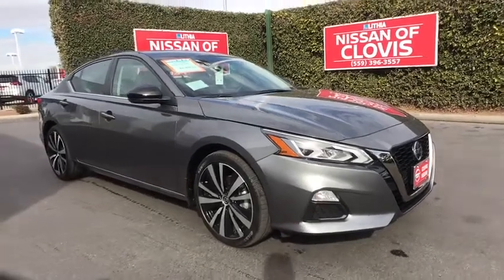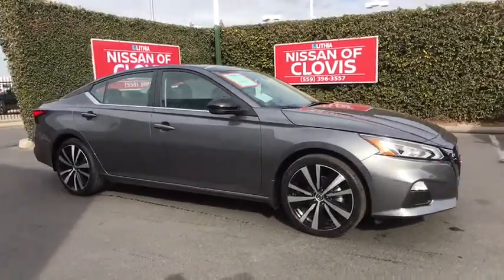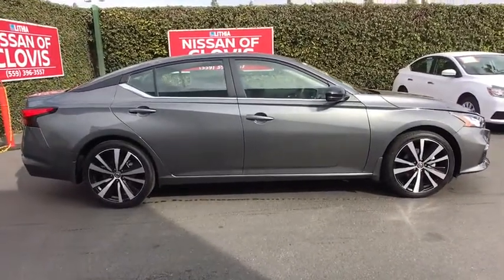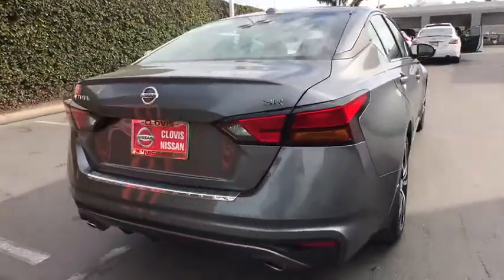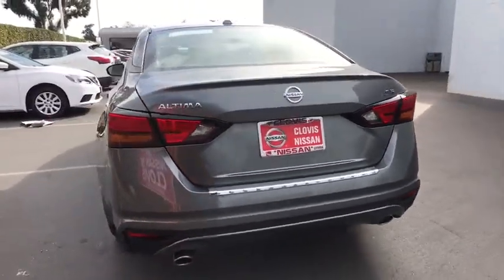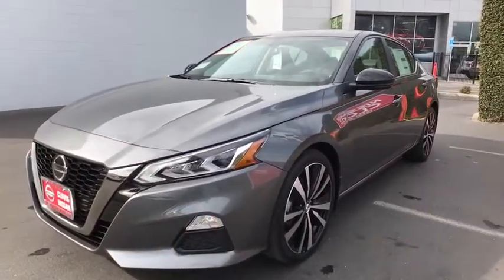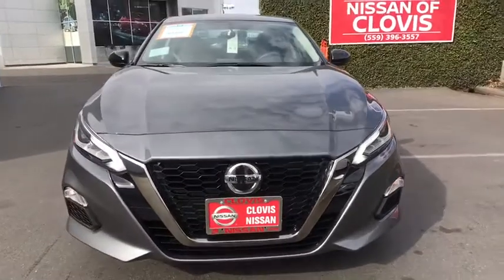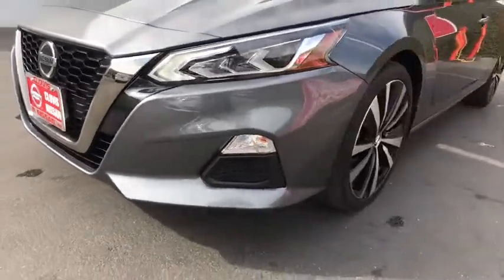2019 Nissan Altima Clovis, Selma, Fresno, Merced, Sanger, CA KN317315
GUN METALLIC New 2019 Nissan Altima available in Clovis, California at Lithia Nissan Clovis. Servicing the Selma, Fresno, Merced, Sanger, CA area.
2019 Nissan Altima 2.5 SR Sedan - Stock#: KN317315 - VIN#: 1N4BL4CV5KN317315

Heated Leather Seats, Sunroof, Auto-Off Headlights, Alloy Wheels, [X01] SR PREMIUM PACKAGE, Bluetooth, Back-Up Camera. GUN METALLIC exterior and Sport interior, 2.5 SR trim. FUEL EFFICIENT 37 MPG Hwy/27 MPG City! CLICK ME! KEY FEATURES INCLUDE: Back-Up Camera, Bluetooth, Auto-Off Headlights. Rear Head Air Bag, Side Head Air Bag, Aluminum Wheels, Remote Trunk Release, Child Safety Locks, MP3 Player, Electronic Stability Control OPTION PACKAGES: SR PREMIUM PACKAGE Heated Front Seats, Heated Outside Mirrors, LED turn signal indicators, Single Panel Moonroof. Nissan 2.5 SR with GUN METALLIC exterior and Sport interior features a 4 Cylinder Engine, with 182 HP at 6000 RPM*. WHO WE ARE: ***Why is Nissan of Clovis the Go-To Spot for Fresno, Madera and Visalia Drivers Seeking a New or Used Nissan Vehicle? It could be our varied and accommodating selection of new Nissan models, including the much-loved Nissan Altima, Maxima, Sentra, Murano and Pathfinder. Perhaps it's our equally vast range of high-quality, Nissan of Clovis-approved used cars. Visit our dealership at 370 W Herndon Ave Clovis, California and find out for yourself!*** Horsepower calculations based on trim engine configuration. Fuel economy calculations based on original manufacturer data for trim engine configuration. Please confirm the accuracy of the included equipment by calling us prior to purchase.